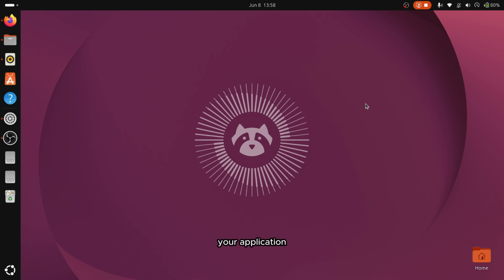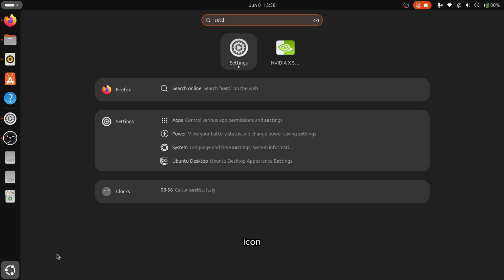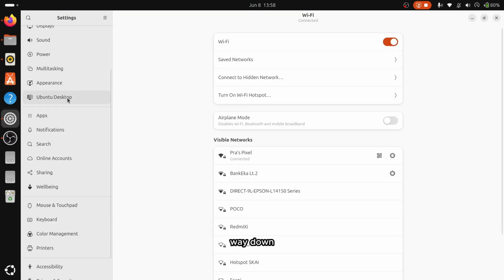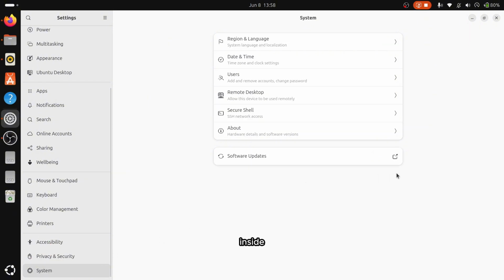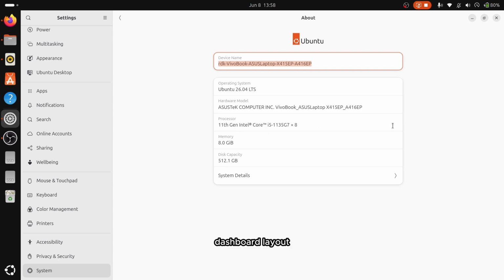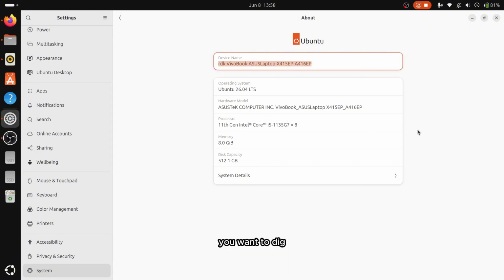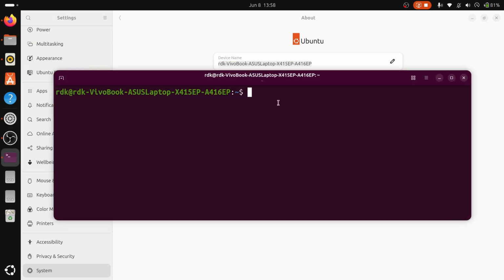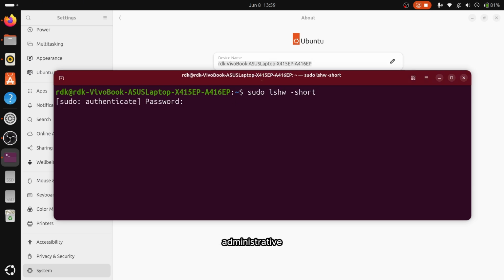How To Check System Hardware Specifications in Ubuntu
Want to check your system hardware specifications in Ubuntu? In this tutorial, you'll learn how to view details about your CPU, RAM, storage, graphics card, motherboard, and other hardware components using both the graphical interface and terminal commands.

Step-by-Step Guide

1. Open the **Settings** application on Ubuntu.
2. Scroll down and select **System**.
3. Click **About**.
4. Review the displayed information, including processor, memory, graphics, OS version, and storage details.
5. For more detailed information, open the **Terminal**.
6. Run `lscpu` to view CPU specifications.
7. Run `free -h` to check memory usage and installed RAM.
8. Run `lsblk` to view storage devices and partitions.
9. Run `lspci` to list PCI devices such as graphics cards and network adapters.
10. Run `sudo lshw -short` for a comprehensive hardware summary.
11. Review the output to identify your system's hardware components and specifications.

Pro Tip:
The `lshw` command provides one of the most detailed hardware overviews available on Ubuntu. If it's not installed, you can add it using your package manager and use it whenever you need detailed system information for troubleshooting or upgrades.